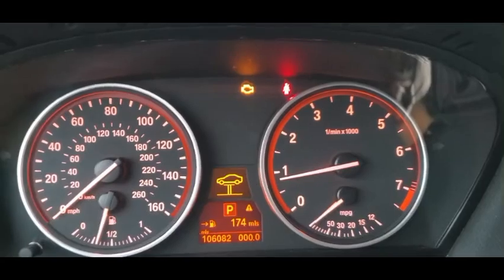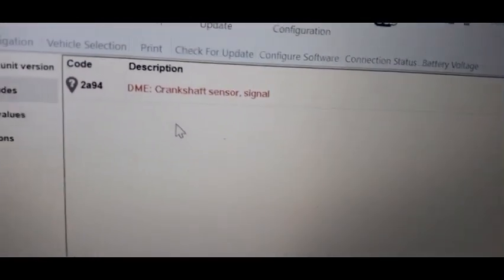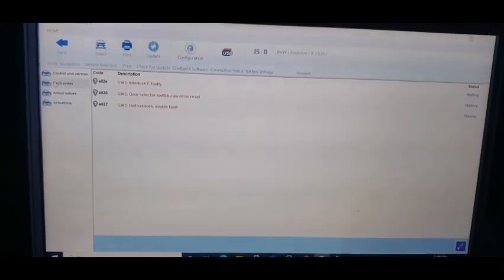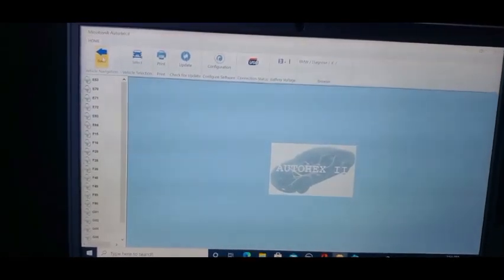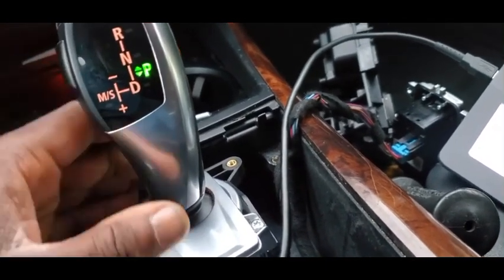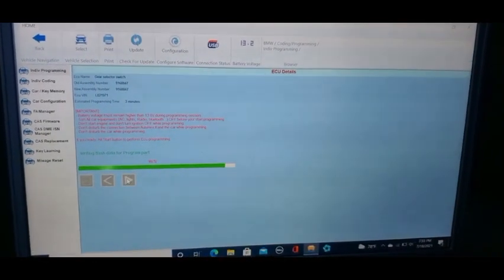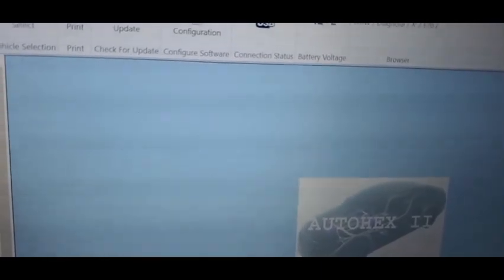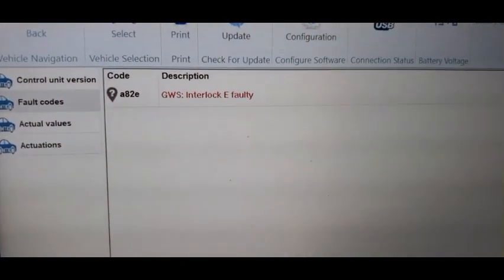2007 Bmw X5 E70 Code (a82e) GWS Interlock E Faulty (Gear Selector Switch) What You Need To Know